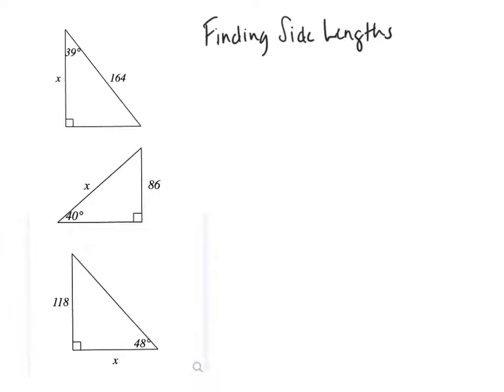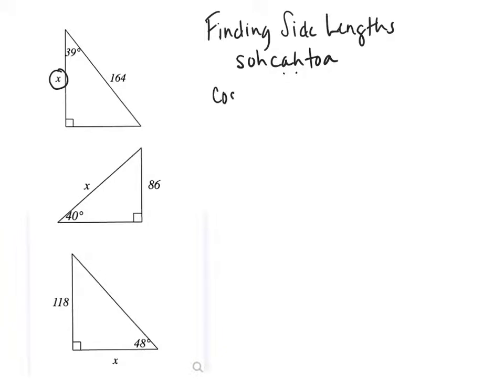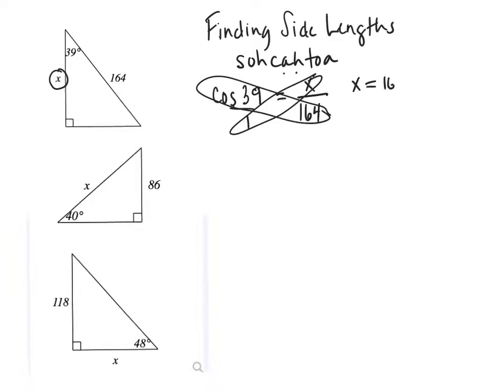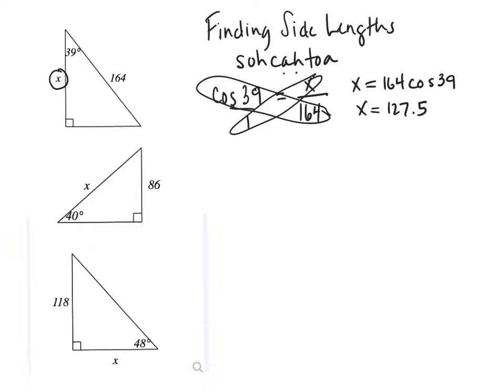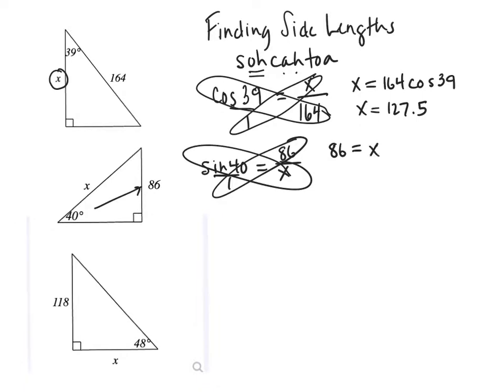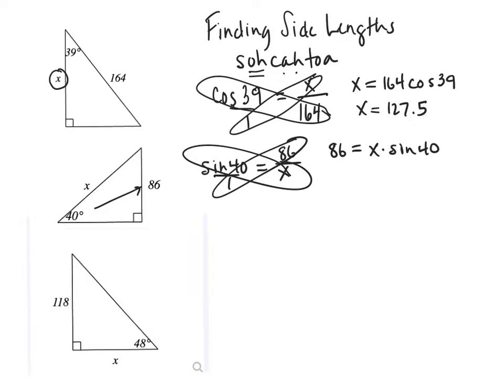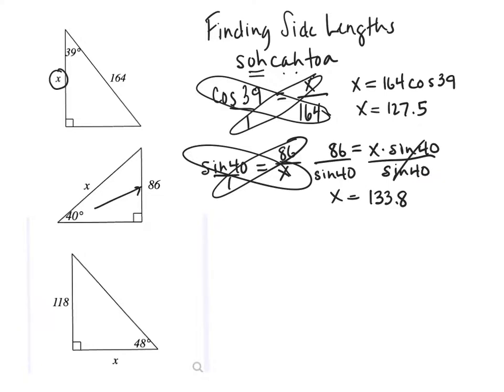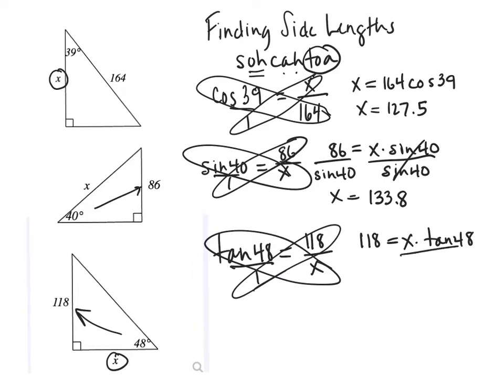Finding side lengths using trigonometry –short